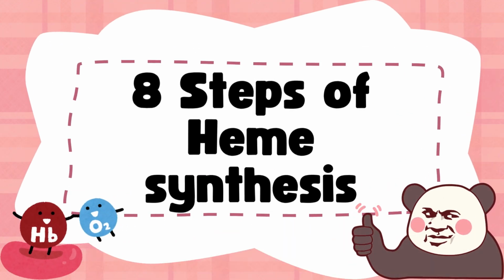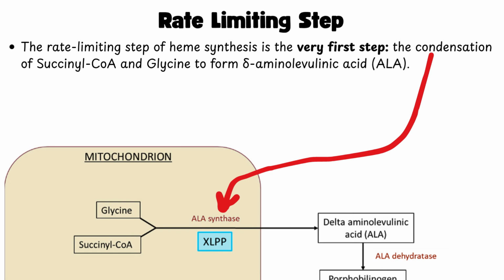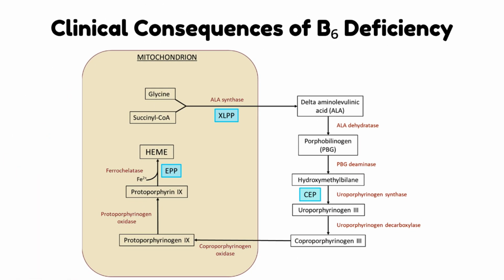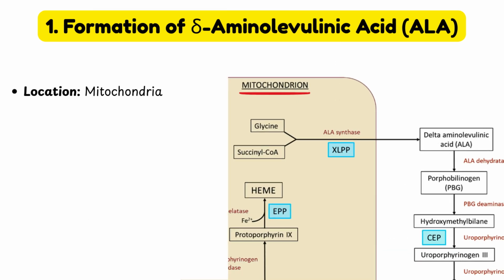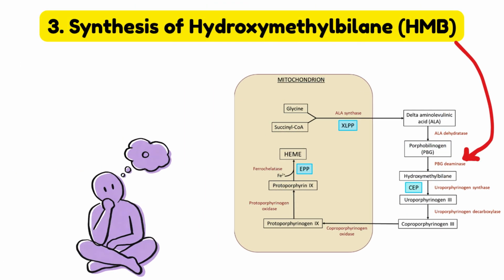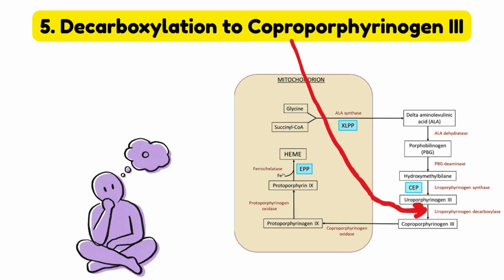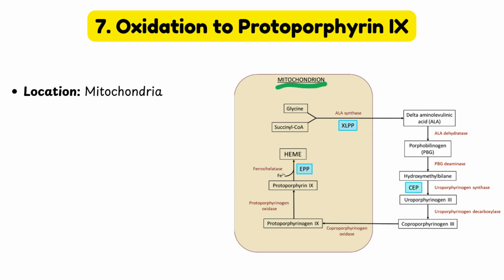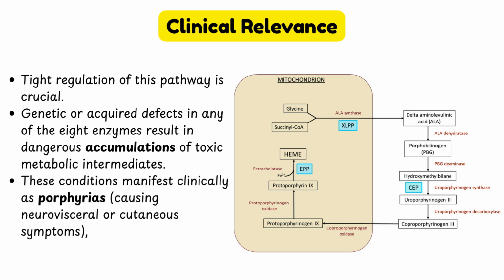Heme Synthesis 8 Steps: Enzymes, Locations & Lead Poisoning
8 Steps of Heme Synthesis Explained | NEET PG
Every step of heme synthesis — enzymes, locations, cofactors, and what goes wrong clinically. If you understand this pathway, porphyria, sideroblastic anemia, and lead poisoning all make instant sense. NEET PG & MBBS Biochemistry in 5 minutes.
High-yield, exam-ready, no fluff. Part of my Biochemistry playlist for NEET-PG, MBBS, and USMLE aspirants.
In this quick lecture:
✅ Why heme synthesis shuttles between mitochondria and cytosol
✅ Rate-limiting step: ALA Synthase, Succinyl-CoA + Glycine, Vitamin B6
✅ Why Vitamin B6 deficiency → sideroblastic anemia (ringed sideroblasts)
✅ All 8 steps — enzyme name, location & reaction at each step
✅ ALA Dehydratase: the lead-poisoning enzyme (zinc displacement)
✅ Ferrochelatase: final Fe²⁺ insertion — also blocked by lead
✅ How enzyme defects at any step cause a specific porphyria
🎥 Related: Purple Urine in Porphyria [add link]
🎥 Related: Purple Urine Bag Syndrome (PUBS) [add link]